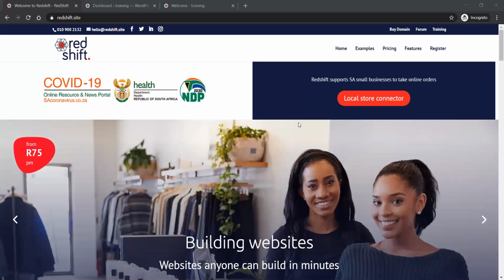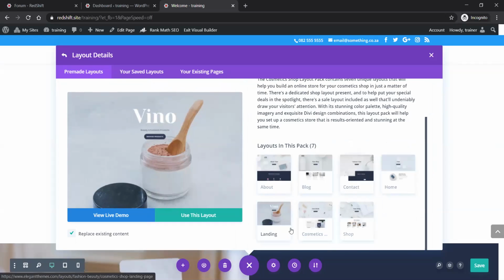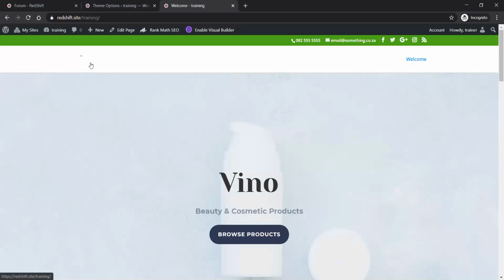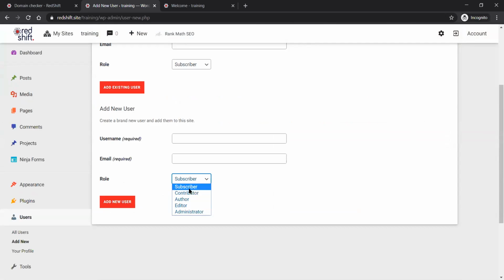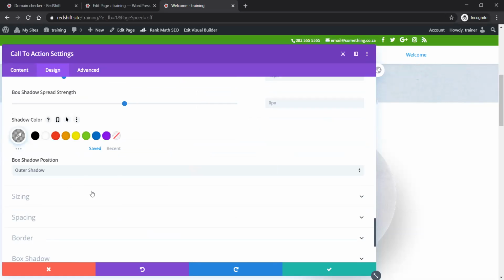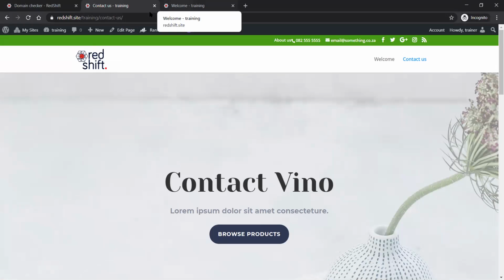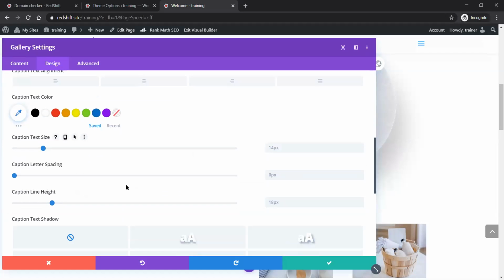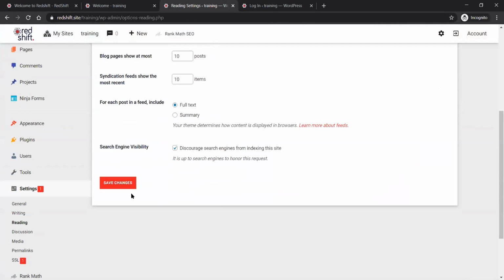Redshift - Getting started with the front end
Webinar from the 26th of April 2020